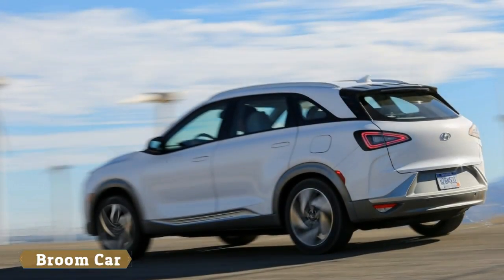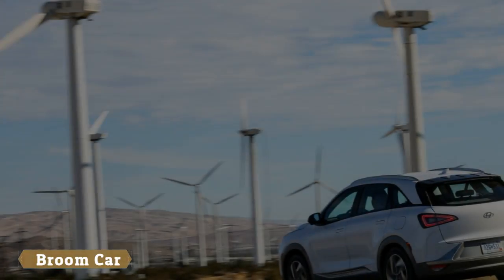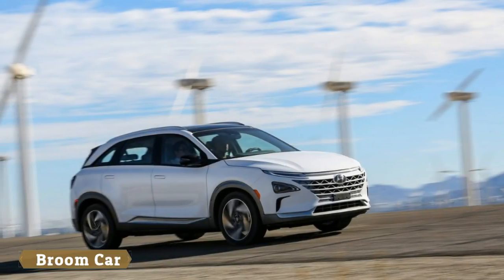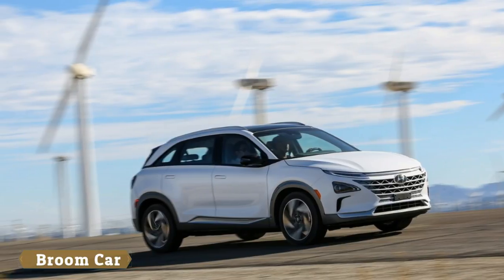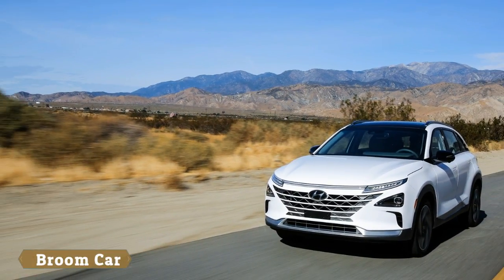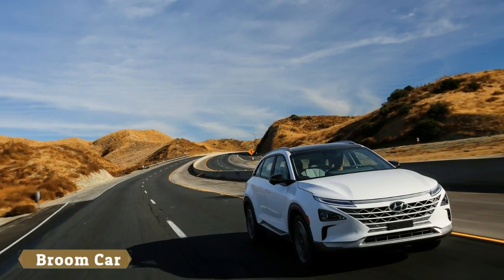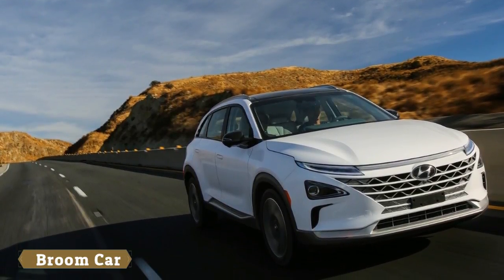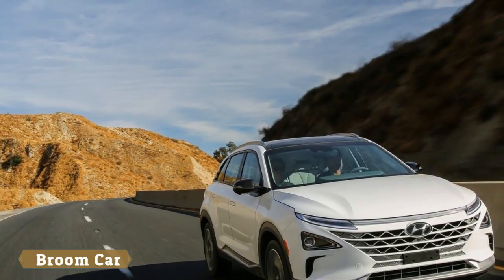Hyundai Nexo FCV Debuts At CES With 370 Mile Range - Broom Car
Hyundai Nexo FCV Debuts At CES With 370 Mile Range

Hyundai has used the Consumer Electronics Show to introduce its all-new fuel cell vehicle which is called the Nexo.

Described as a technological flagship, the Nexo is a stylish crossover which is a key part of the company's plan to introduce 18 eco-friendly vehicles by 2025.

The Nexo will go on sale in selected markets later this year and the model will be offered with an assortment of new driver assistance technologies including a blind-spot view monitor that uses wide angle surround view cameras on each side of the vehicle to show areas that cannot be seen by a traditional rearview mirror. Images from these cameras will then be displayed to drivers on a "center cluster screen."

The Nexo will also become the first Hyundai model to offer Lane Following Assist. The company says the system automatically adjusts the crossover's steering to help keep the Nexo centered in its lane of travel. Another notable feature is the Highway Driving Assist function which uses sensors and map data to automatically adjust the Nexo's speed.

If that wasn't impressive enough, the crossover also features a Remote Smart Parking Assist function which enables owners to remotely park or retrieve their vehicle. Hyundai didn't say much about the system but stated "When faced with any challenging parking scenario, Nexo drivers will be able to park with complete confidence and accuracy."